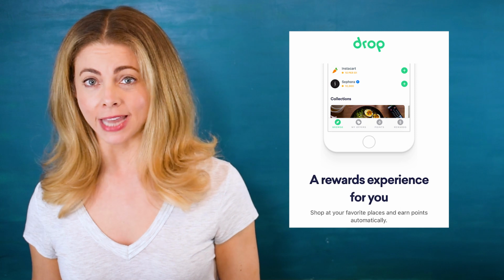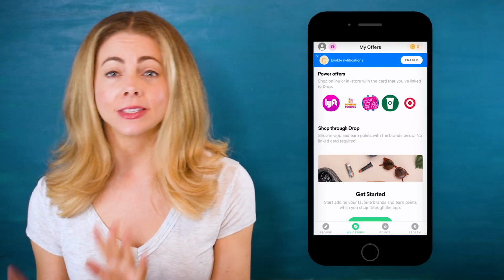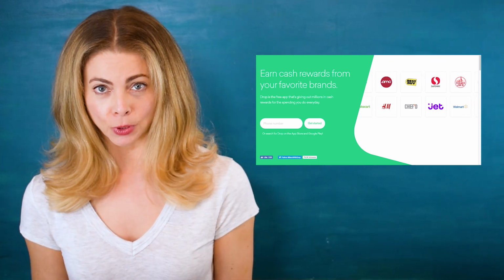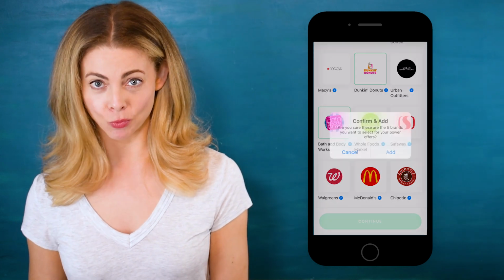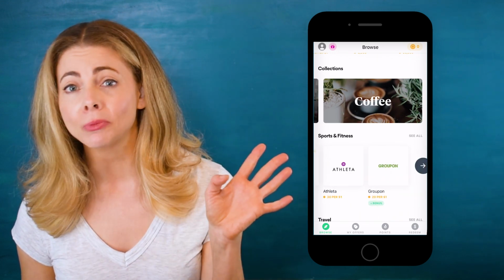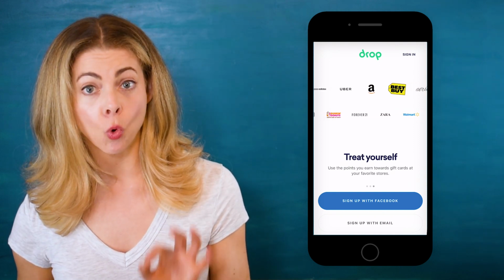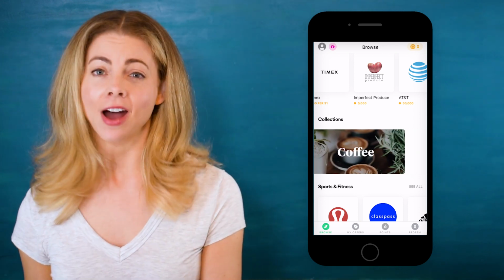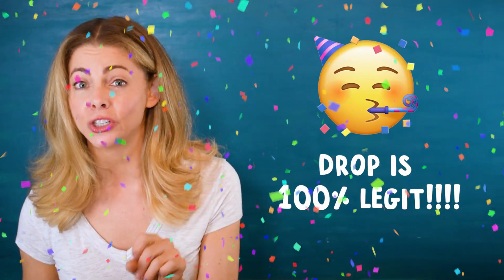Drop App Review 2020: Is the Drop Cashback App Legit or a Scam?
The Drop App is a new app that actually pays you real cashback WITHOUT you having to upload this receipt, and in this Drop App review we will walk you through how the Drop App works, what stores pay you cashback through the Drop App, and some tips and tricks for using the Drop App.